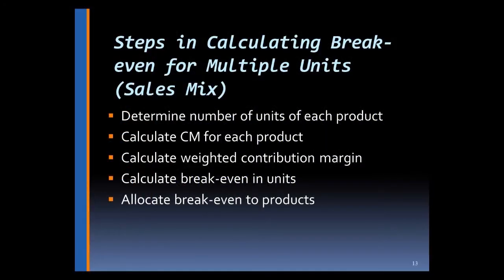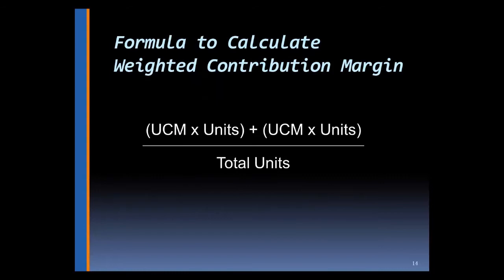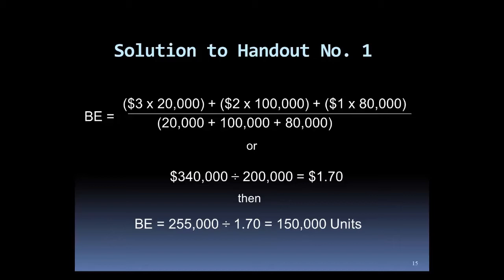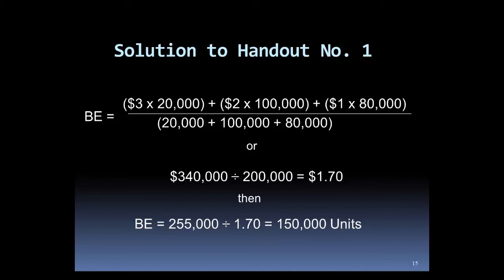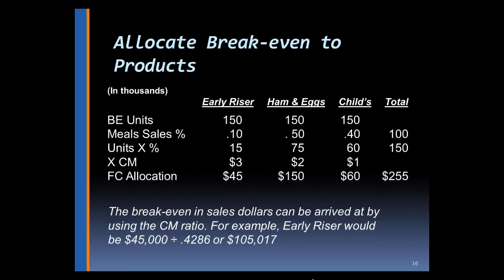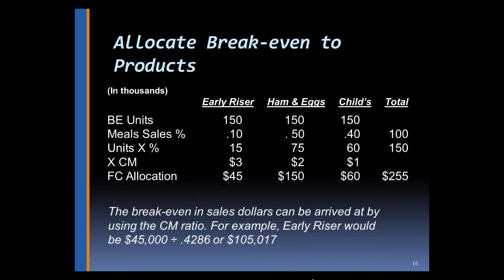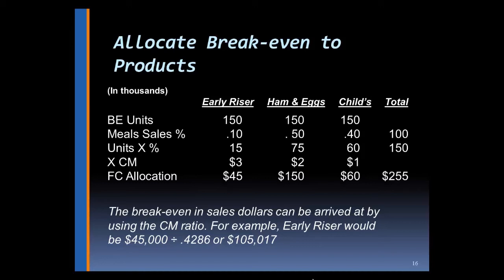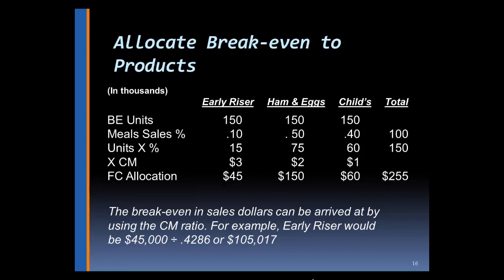Cost Profit Volume Analysis and Operating Leverage Part B